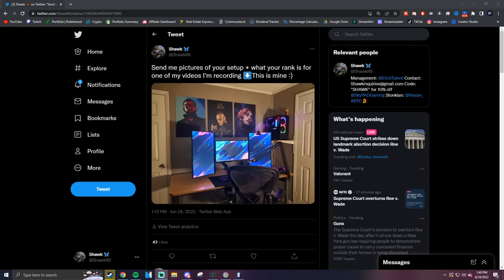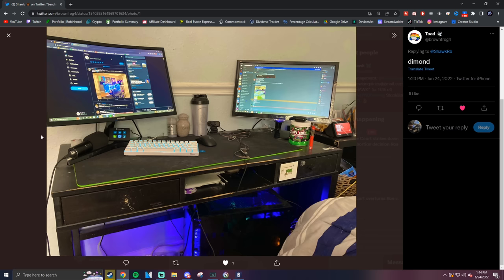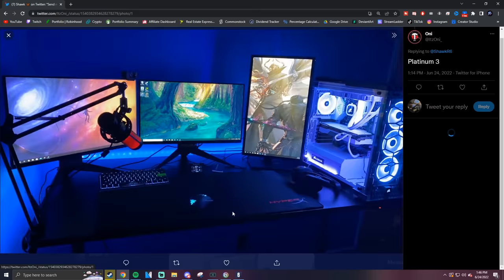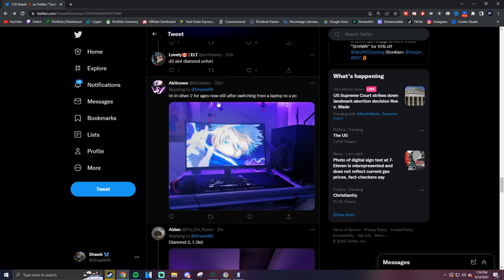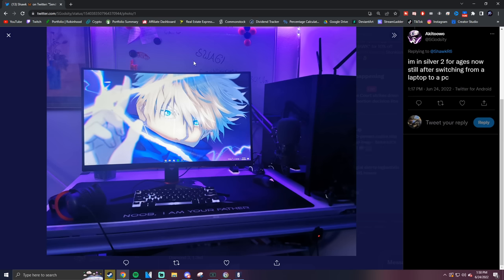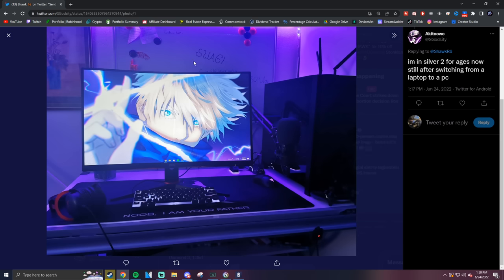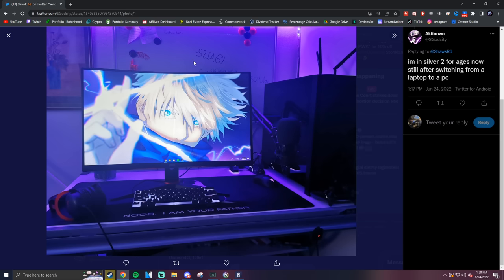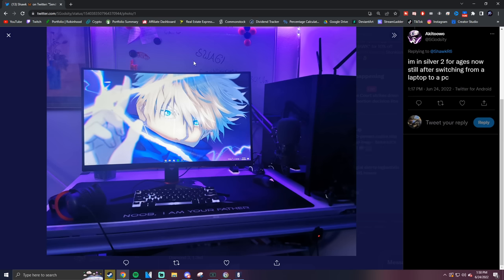Does Gear Even Matter In Siege? - Roasting The BEST & WORST Siege Desk Setups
Does Gear Even Matter? - Roasting The BEST & WORST Siege Desk Setups